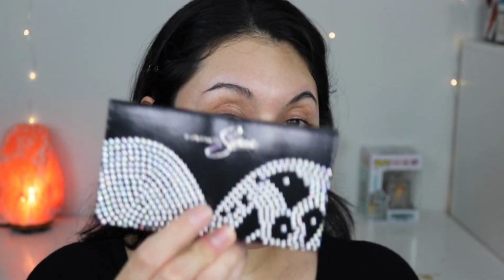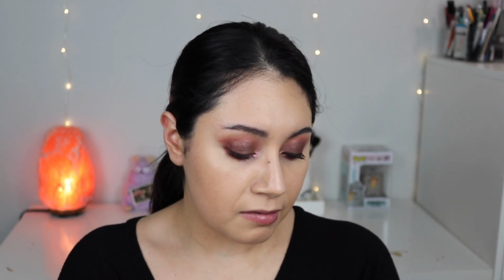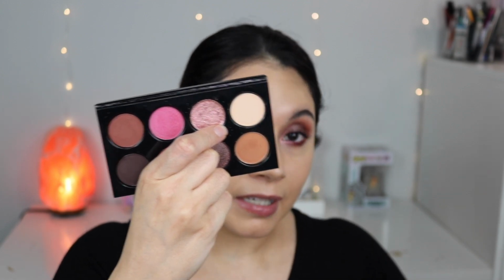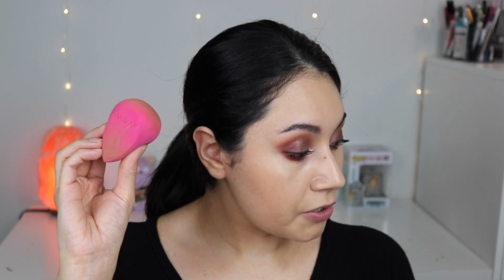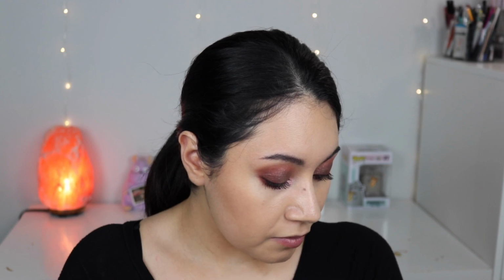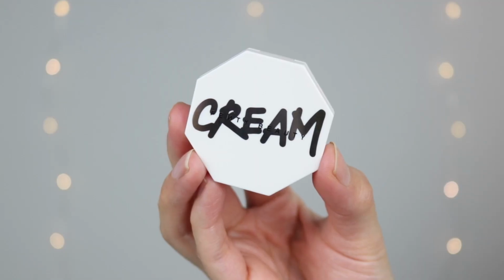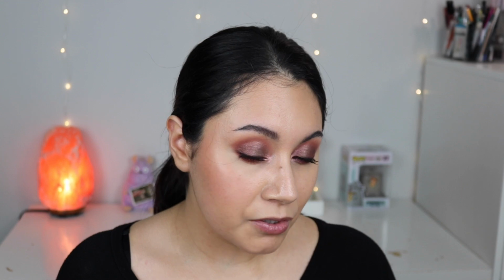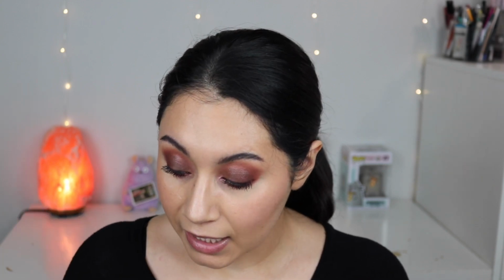Testing the NEW Fenty Beauty Cream Blushes & Bronzer + MAC Selena Palette!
Today I'm testing the NEW Fenty Beauty Cheeks Out Freestyle Cream Blushes & Bronzer AND the Mac Selena Me Siento...Muy Excited Palette!

Product Mentioned:
-MAC Selena Me Siento...Muy Excited Eyeshadow Palette
-Fenty Beauty Cheeks Out Freestyle Cream Bronzer // Macchiato
-Fenty Beauty Cheeks Out Freestyle Cream Blush // Rose Latte & Petal Poppin'

Other Makeup Worn:
-Smashbox Photofinish Primerizer
-E.L.F. Putty Eye Primer // Cream
-Essence Lash Princess Mascara
-Milani Stay Put Eyeliner // Picante
-L.A. Girl Shady Slim Brow Pencil // Blackest Brown
-E.L.F. Wow Brow Gel // Deep Brown
-L'Oreal Infallible Fresh Wear Foundation // 460 Golden Beige + 475 Sun Beige
-Catrice Liquid Camouflage Concealer // 020 Light Beige + 032 Nude Beige
-Wet n Wild Photofocus Translucent Setting Powder